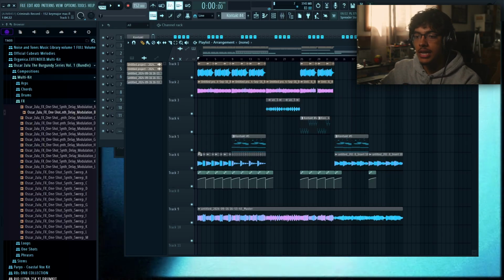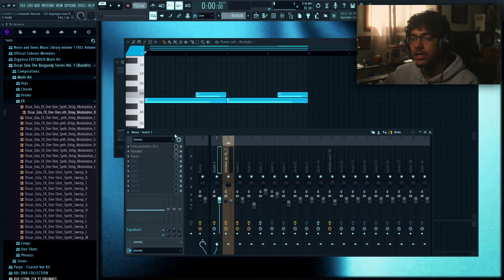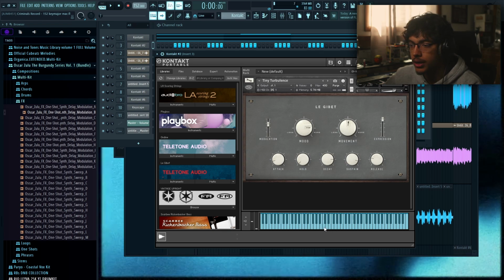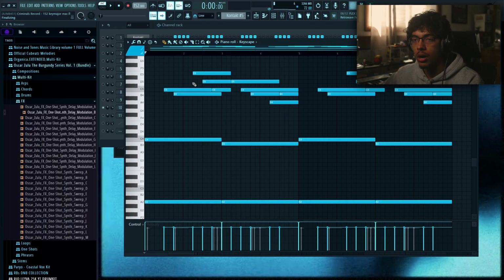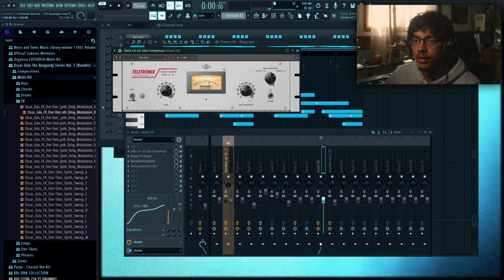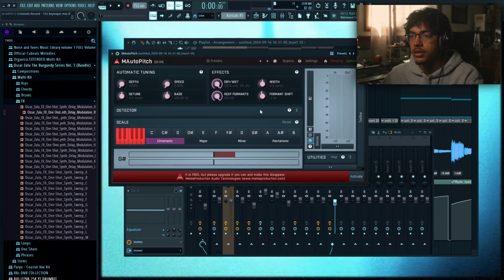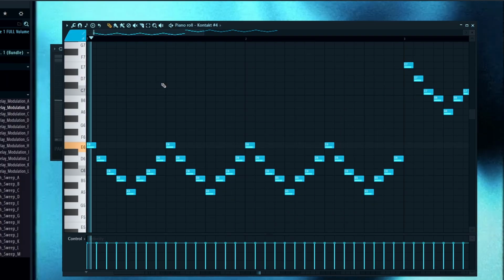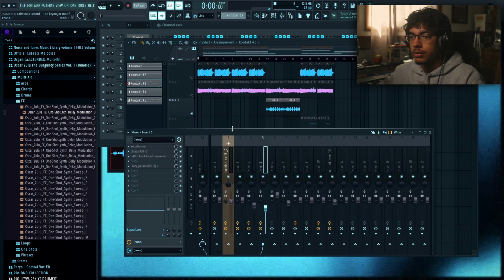The VST SAUCE You NEED To Make DARK VINTAGE Samples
Any video ideas? leave them in the comments.